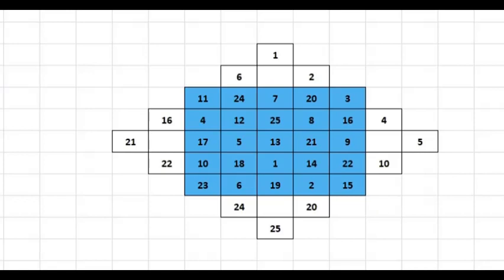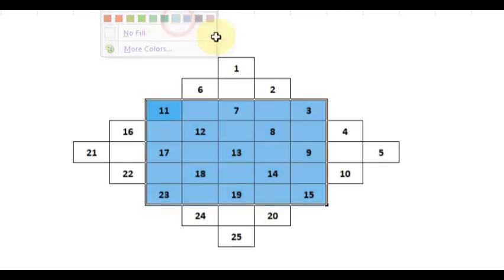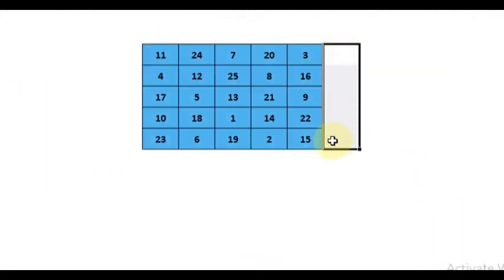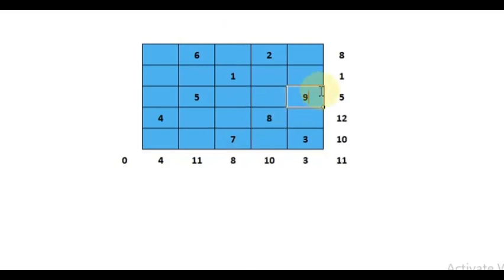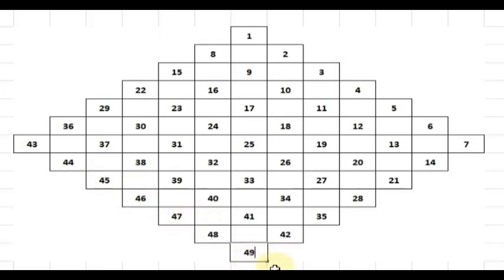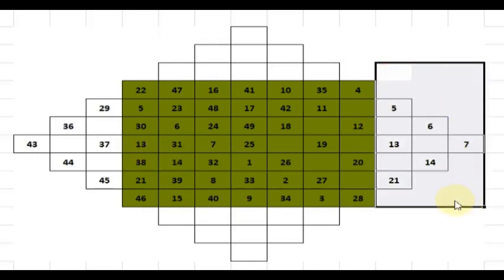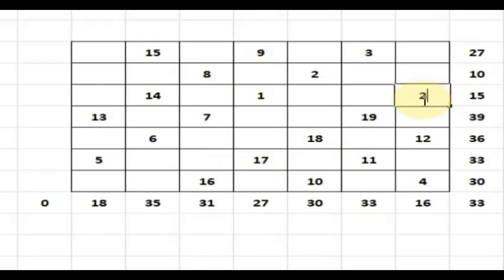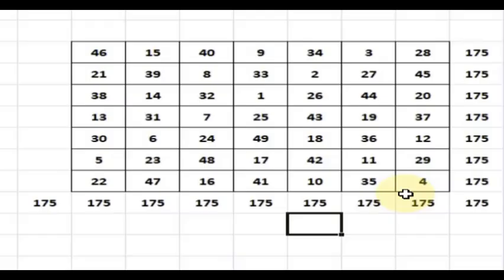How to construct a Magic Square | Bachet Meziriac Method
Bachet de Meziriac method
Today we will see a new way for constructing an odd order magic square.
This method is called the Bachet de Meziriac method or simply Bachet method.
Bachet de Meziriac lived between 1581 to 1638
This method is very simple. First make a square like this
Write from 1 to 25 as shown here.
The centre 5x5 is our target square. Mark it with some color
Now do some number shifting as shown in this video and you get a magic square.

For free training to solve Magic Square Puzzles fill up this form